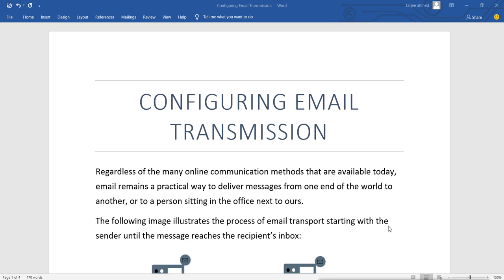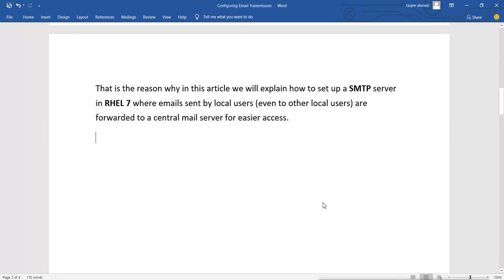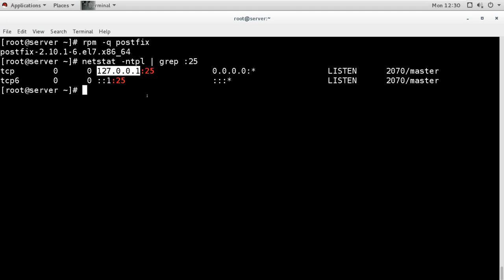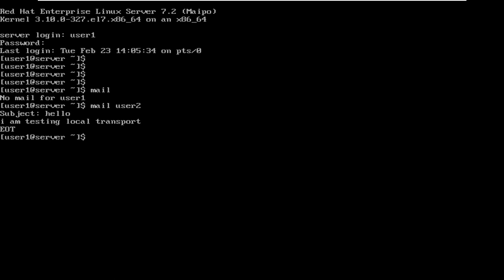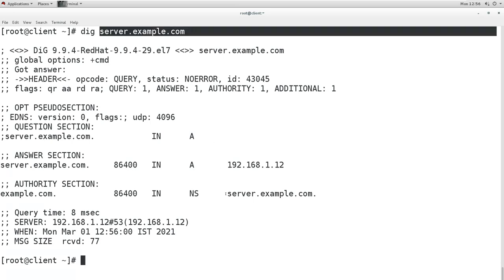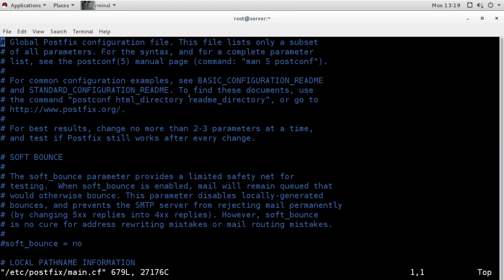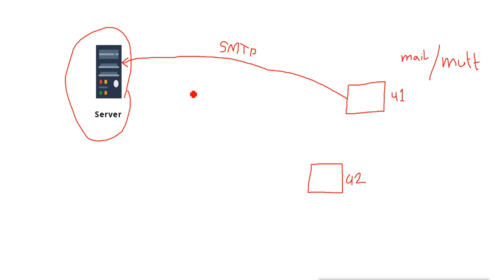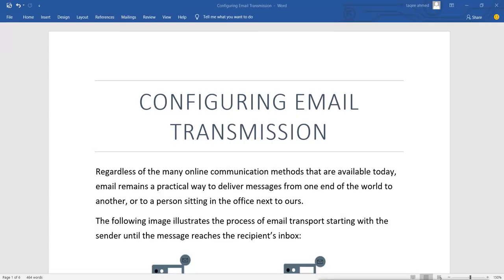Configuring Email Transmission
This video is about Email transmission using postfix.